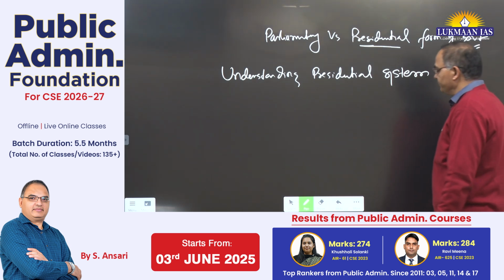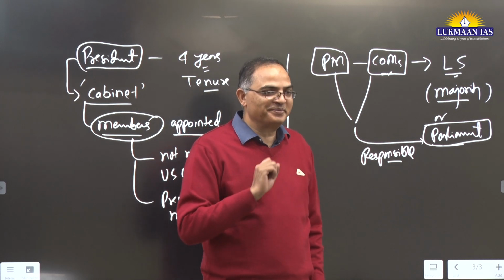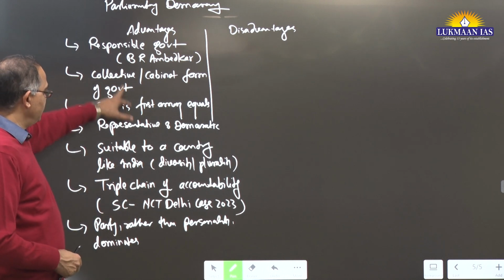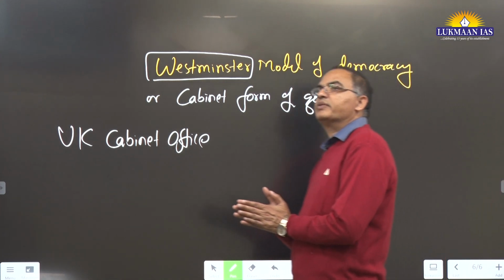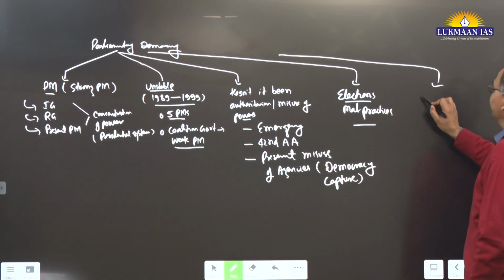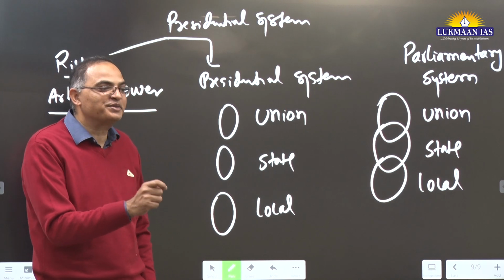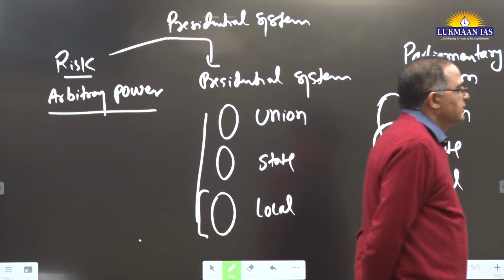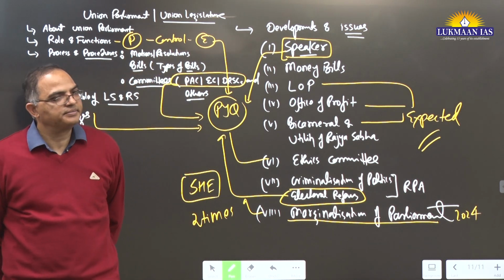Why India cannot adopt presidential system? | Parliamentary vs. Presidential Debate — By S. Ansari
Many debates arise around India’s Parliamentary system vs. the Presidential system. Some argue that a Presidential form of government can bring stability, while others believe that India’s diversity and political structure make it unsuitable. This video explores the key differences, challenges, and constitutional reasons why India has not adopted the Presidential system.

🔍 Key Topics Covered in This Video:
✔️ What is a Presidential System? – US Model vs. Indian Polity
✔️ What is a Parliamentary System? – UK Model & India's Approach
✔️ Why did India choose the Parliamentary system?
✔️ Advantages & Disadvantages of both systems
✔️ Can India shift to a Presidential system? – Constitutional barriers
✔️ Role of Bureaucracy, Legislature & Executive in governance
✔️ How do political parties influence governance?